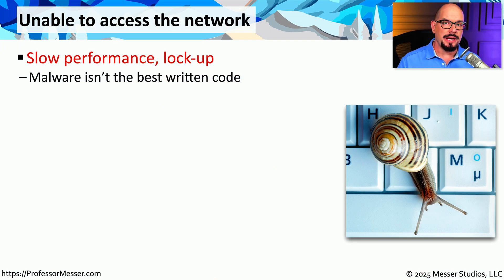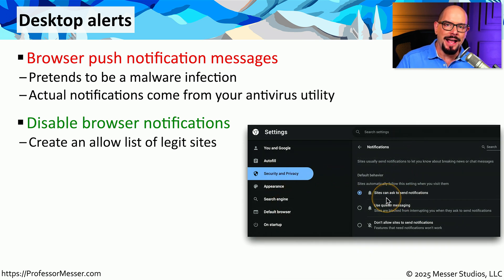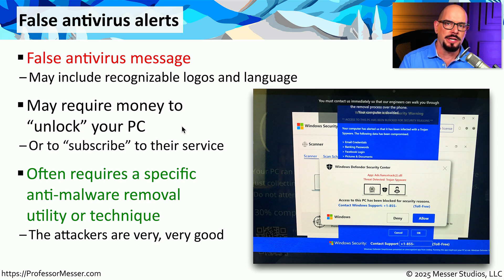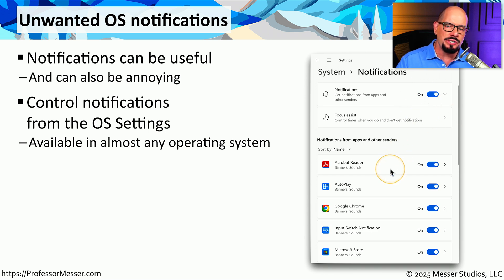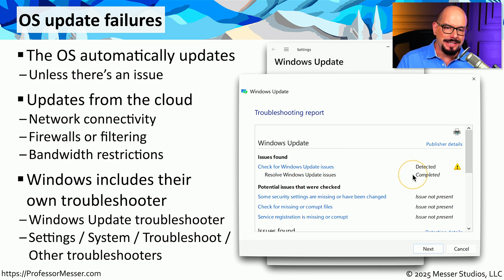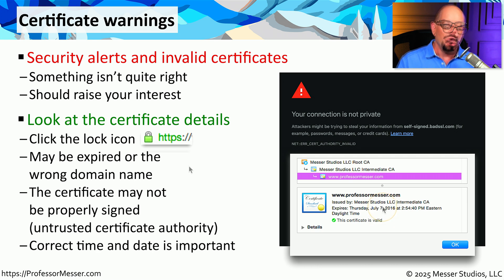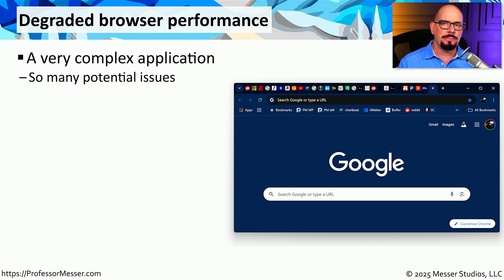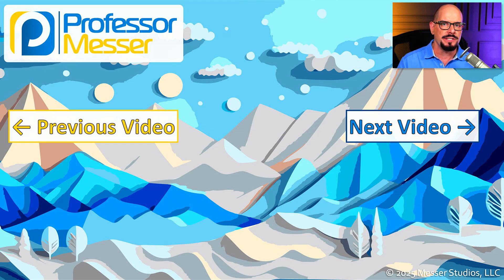Troubleshooting Security Issues - CompTIA A+ 220-1202 - 3.4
Keeping a desktop computer secure is a challenge for any IT professional. In this video, you’ll learn how to troubleshoot desktop alerts, false antivirus alerts, altered personal files, OS update failures, certificate warnings, and more.